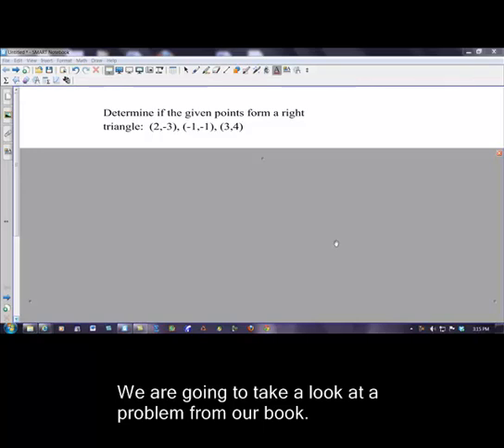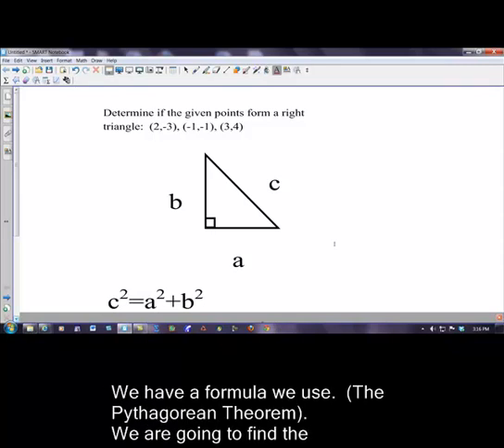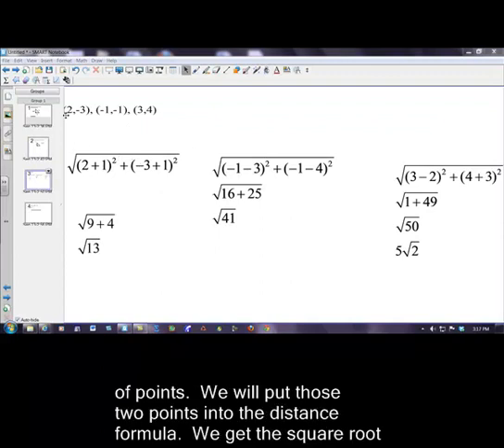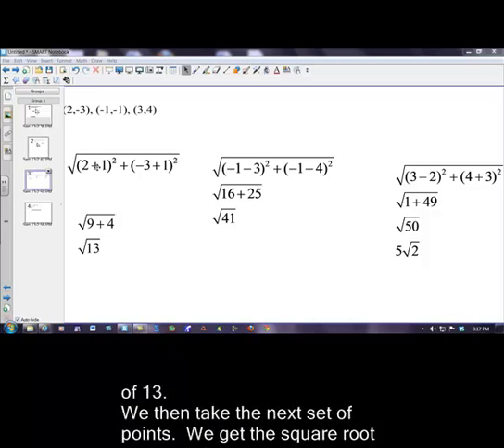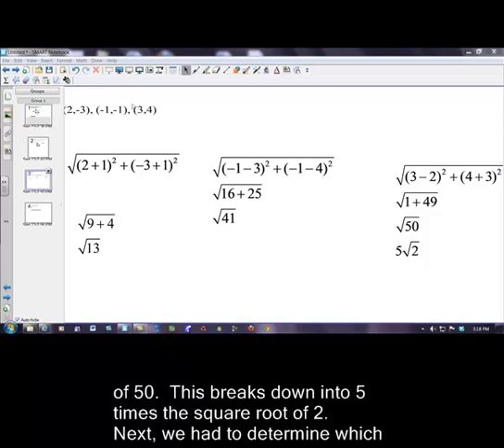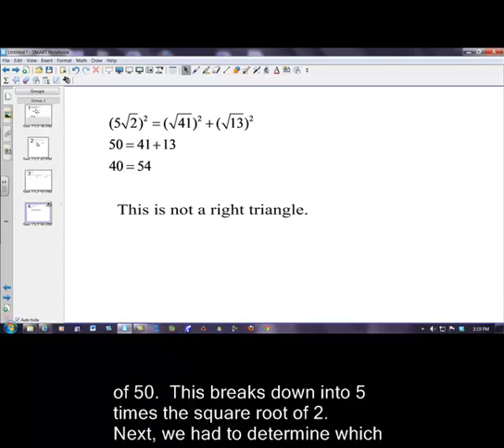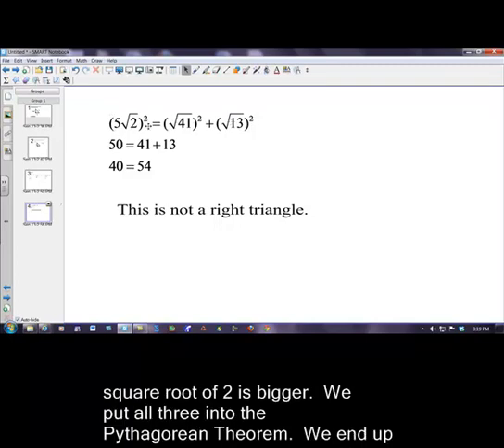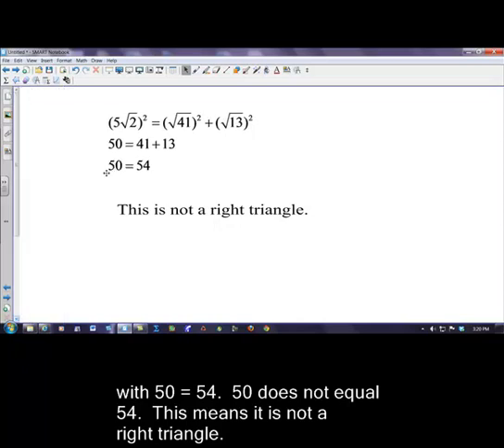distanceandtriangles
triangles and the distance formula